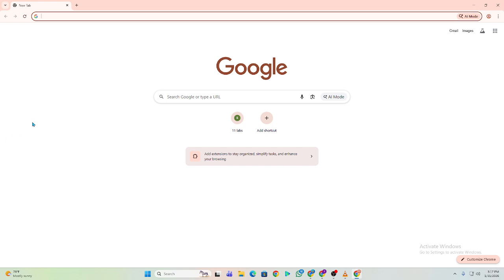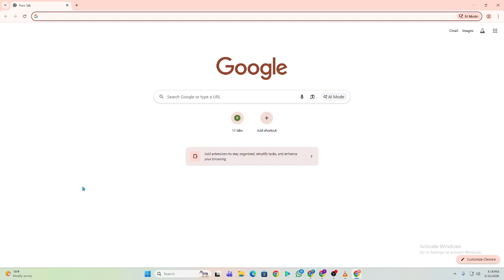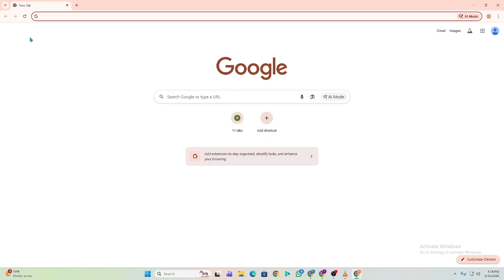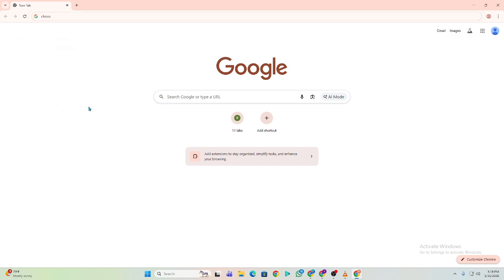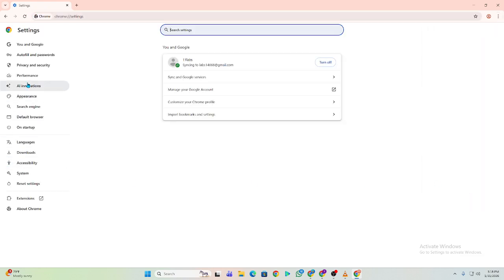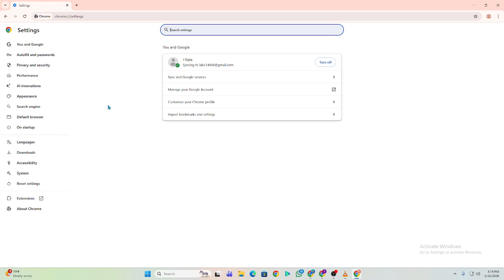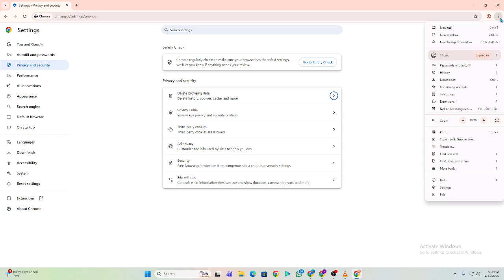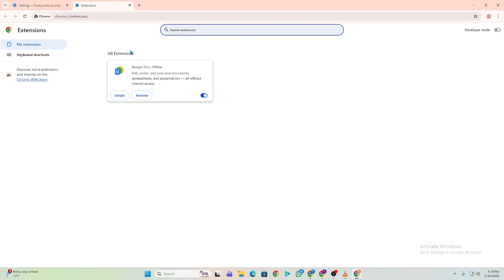How To Fix Google Chrome Back Forward Cache Issues Full Guide 2026 Step By Step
In this video, How To Fix Google Chrome Back Forward Cache Issues is explained step by step with a full guide for 2026, showing how to diagnose bfcache problems in Chrome, use Chrome DevTools to inspect cache behavior, fix JavaScript and page lifecycle issues, and improve page navigation performance effectively.